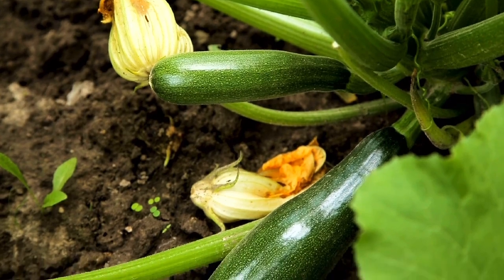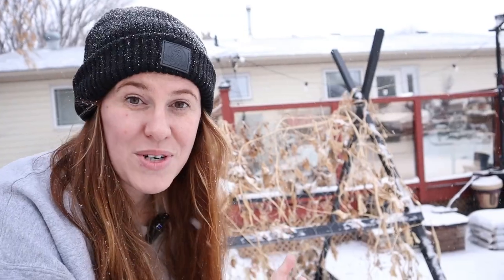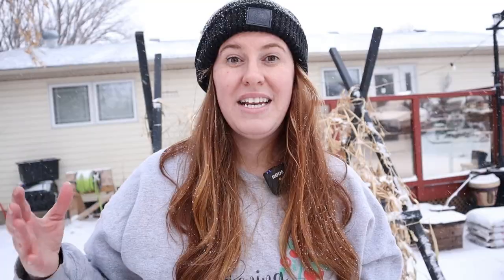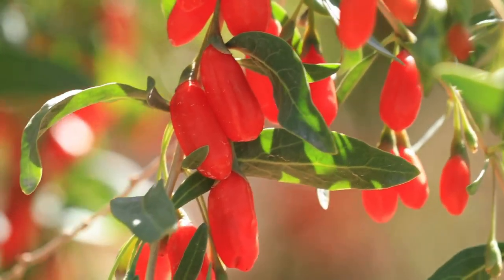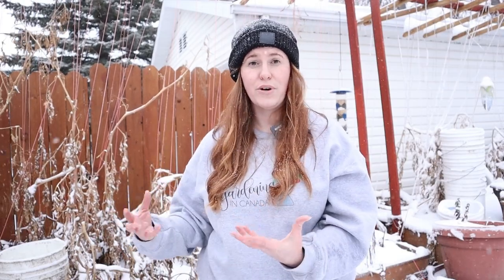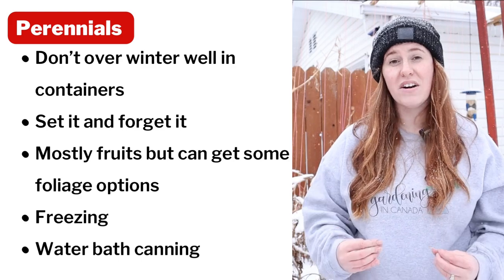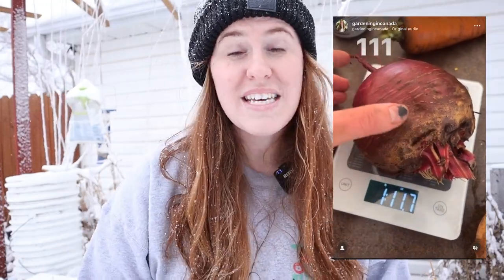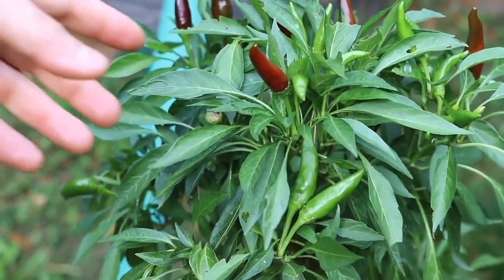5 Plants For When Society Collapses.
5 Plants For When Society Collapses.  This is a  inspo spin off from my Collab with Nate.

Paperback Houseplant Planner:
Paperback Garden Planner:
Digital Download Planners